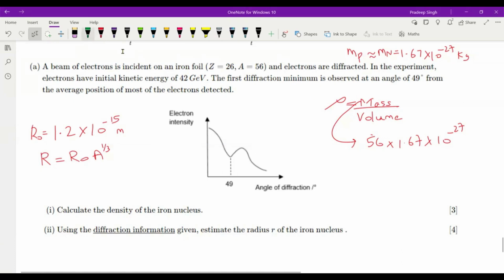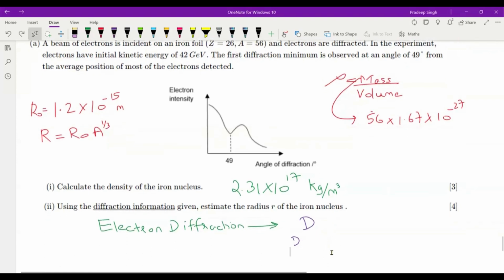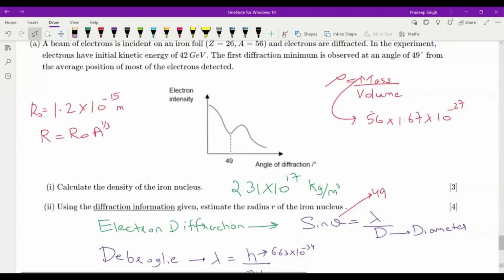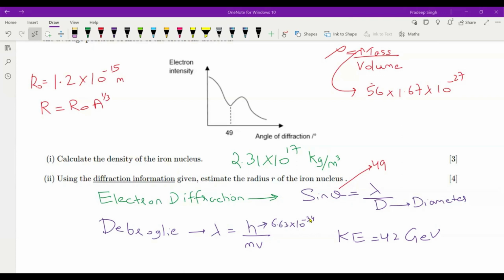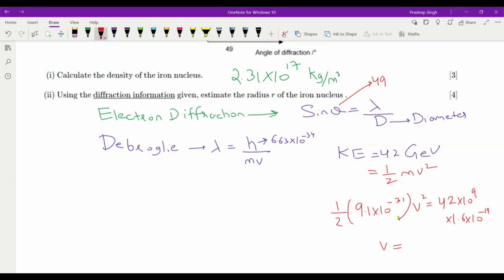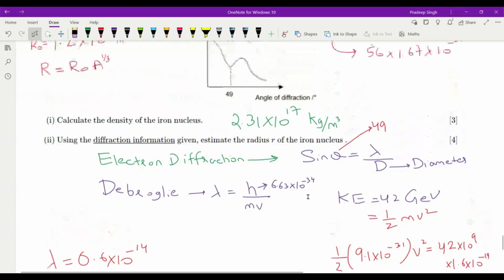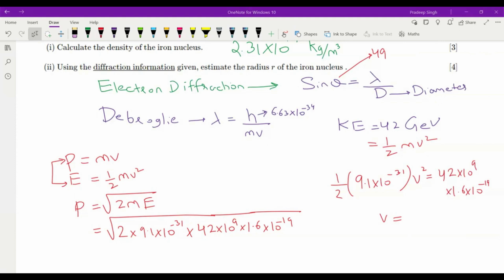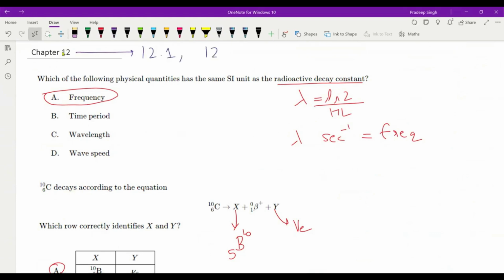Electron Diffraction ques